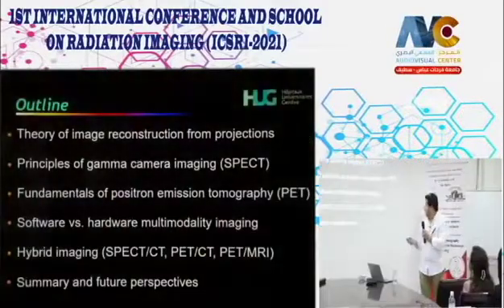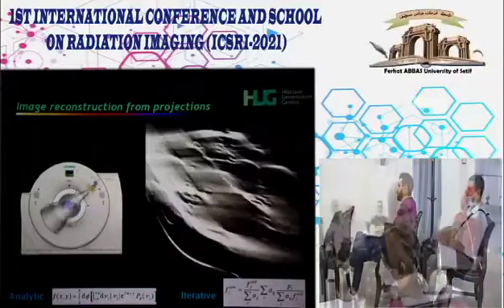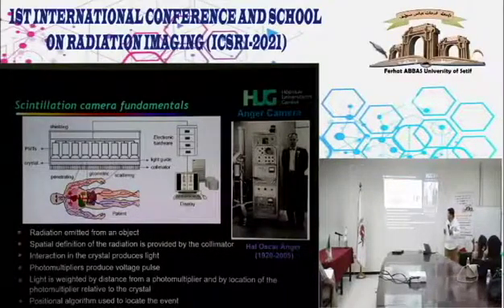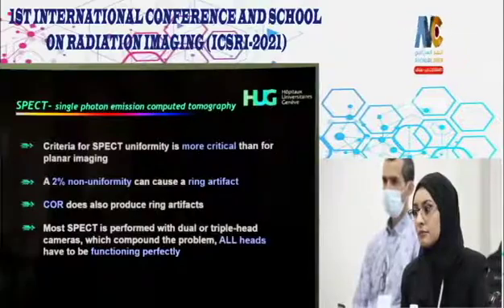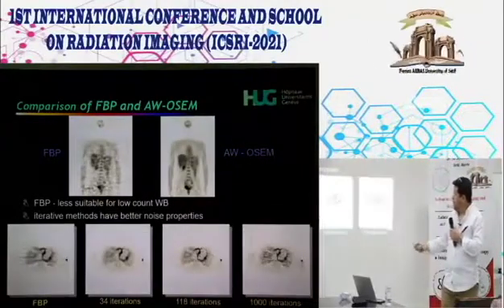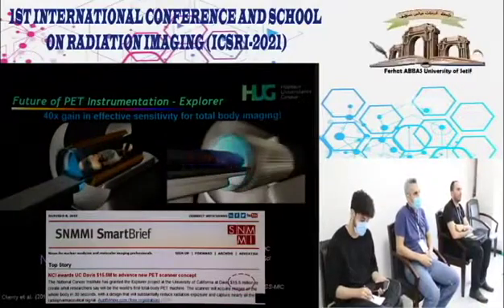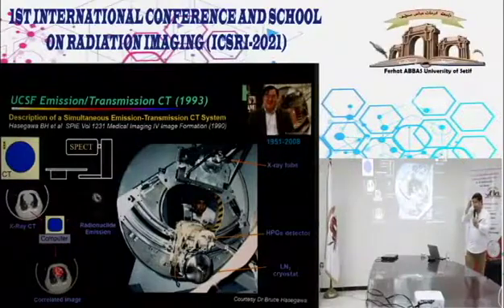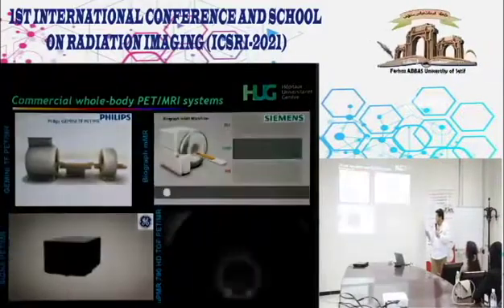Habib Zaidi - Advances in SPECT and PET molecular imaging modalities